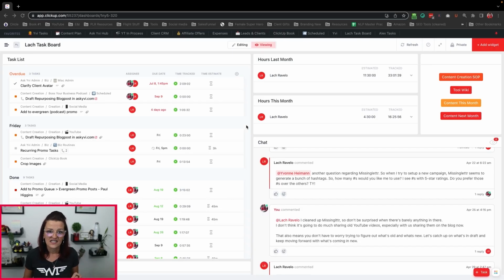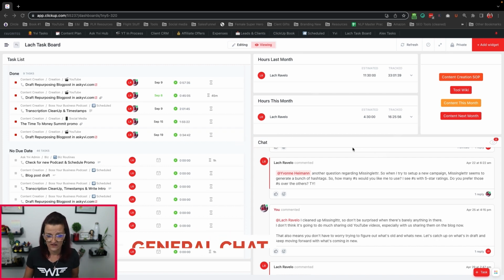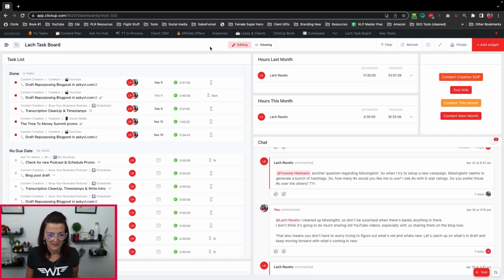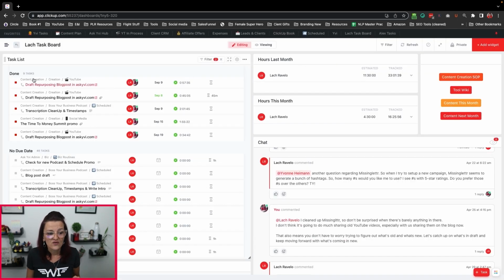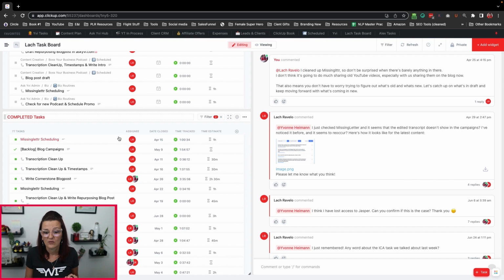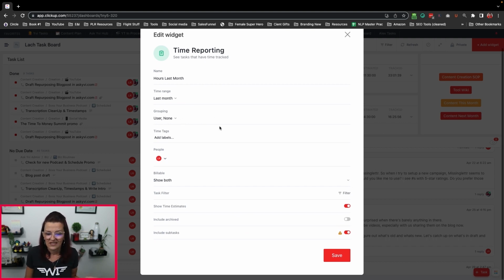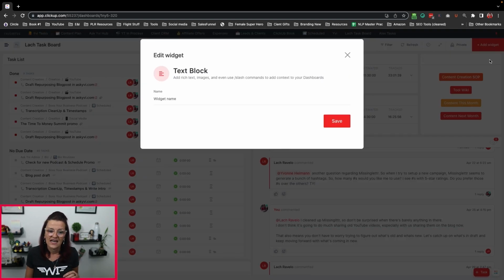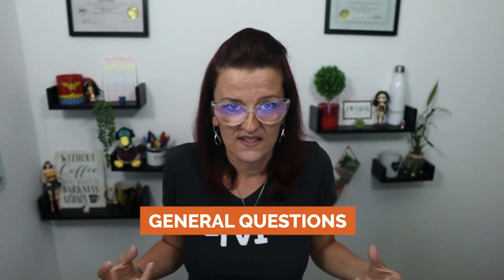The ONLY Dashboard you need to help your team be more productive in ClickUp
You can set up ClickUp in so many different ways, but only one DASHBOARD rules them all.

⏱  Timestamps:

00:00 | Introduction
01:36 | A Quick Tour of the Dashboard
02:27 | How to Setup Your Dashboard
05:57 | More Pro Tips

ABOUT: At the end of the day, what you and your team need is a simple and effective way to see what's going on with their projects.  That's why I've created this video to show you the only dashboard setup you need to help your team be more productive in ClickUp.
I guarantee you: this simple, but effective, setup will help everyone on your team stay organized and on track with their work. In fact, this is the exact same dashboard I use for my own team!